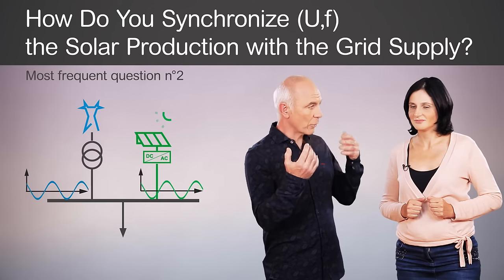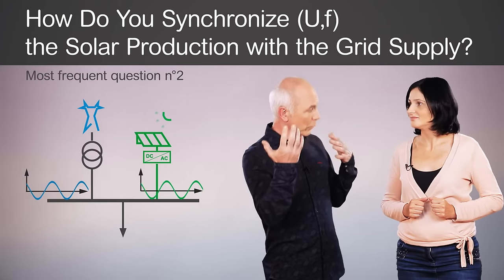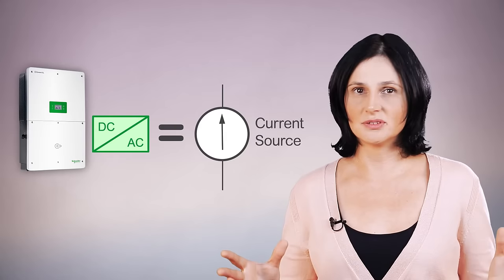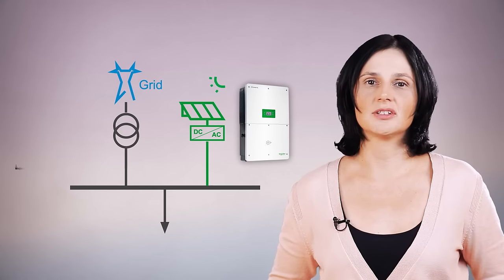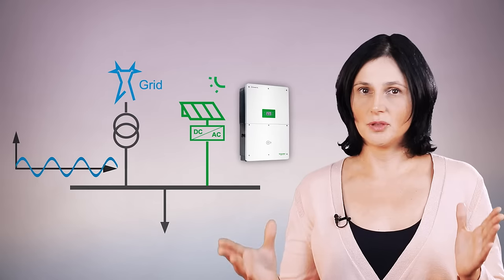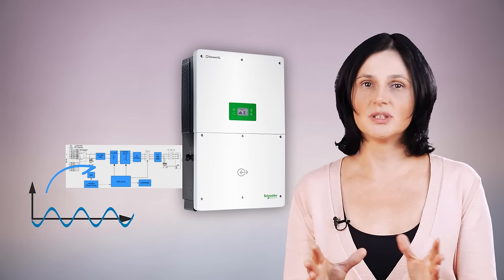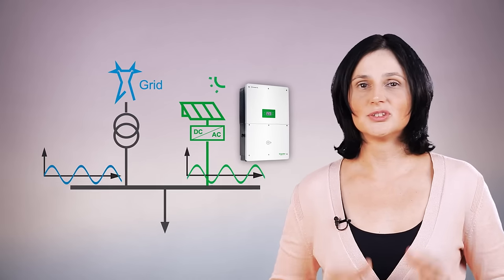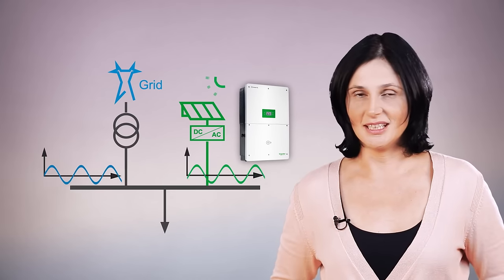Solar Self-Consumption: How PV is Synchronized with Grid Supply | Schneider Electric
In this informative session, we delve into the intricacies of synchronizing photovoltaic (solar) production with the grid supply, addressing a common query in solar installations. Our experts explain the crucial role of grid-tie photovoltaic inverters, highlighting how they ensure a seamless integration of solar power into building electrical installations.

➡️Learn how these inverters, acting as current sources, maintain synchronization with the grid's voltage and frequency, preventing mismatches and ensuring stability. Explore the fascinating world of photovoltaic energy and discover the key to efficient solar self-consumption.

➡️Our expert answers this frequently asked question on solar self-consumption.

👋 GET TO KNOW US BETTER